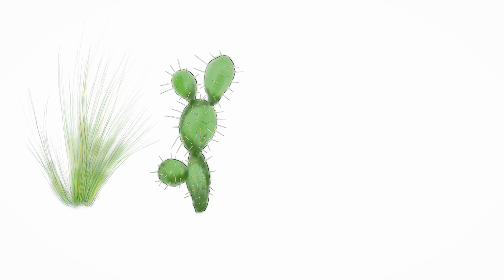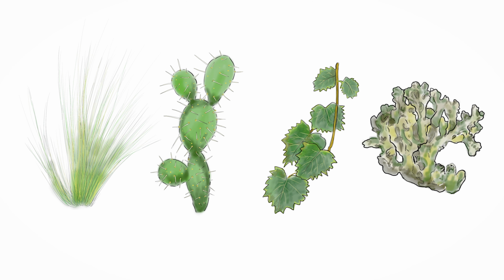Observe Your World - Episode 2: Introduction to Sampling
Explore why sampling is a critical component of field biology. Then learn about sampling methodologies, as well as how the data it produces form the basis of many scientific research projects and studies.

Be sure to check out our E-Learning Hub as well, There you can ENGAGE in creative learning. EXPLORE hands-on science in your own school or backyard. EXPLAIN what you have learned. EXTEND your thinking. EVALUATE your findings with others.

All of our E-learning videos, animal encounters, and activities are aligned with Next Generation Sunshine State Standards and our middle and high school curricula are designed using the 5-E Learning Model.

Whether you are in elementary school, middle school, high school, or are just a kid at heart, we hope you take the time to join us as we investigate Southwest Florida's incredible ecosystems.

Python clips used in this education video are from a collaborative research project between the Conservancy and the University of Florida.